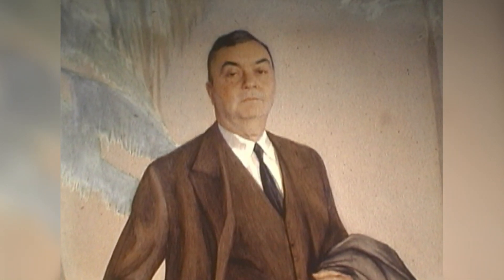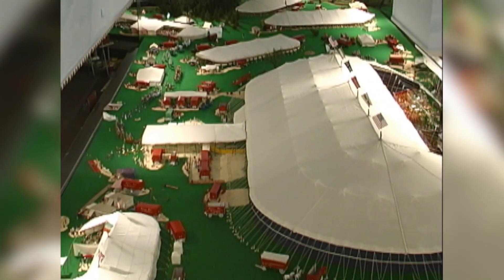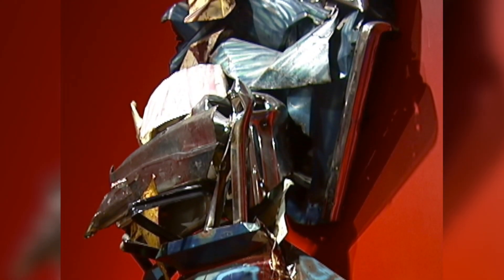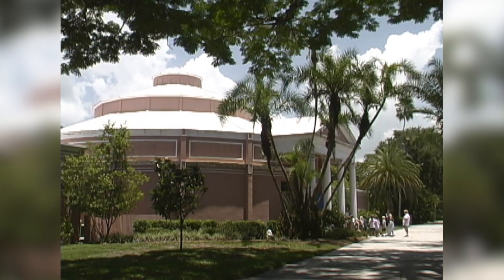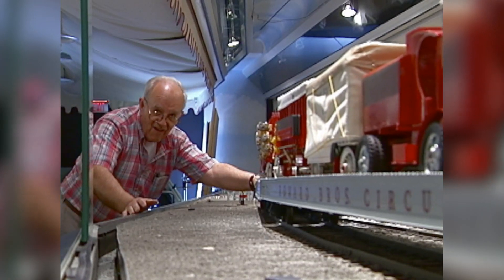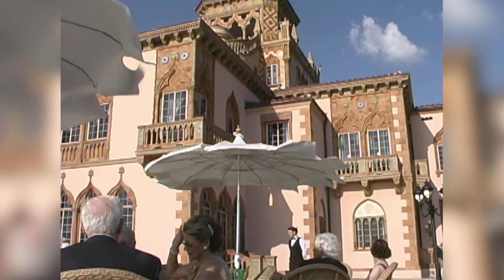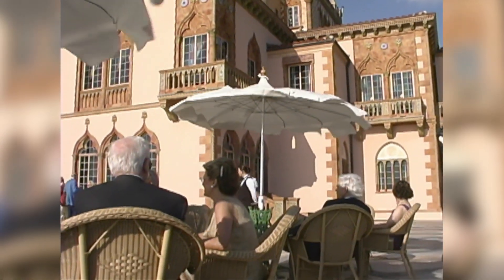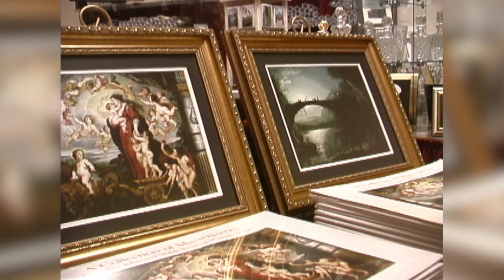Ringling Museum Visitors Center Promo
Editing by Michael Yencho